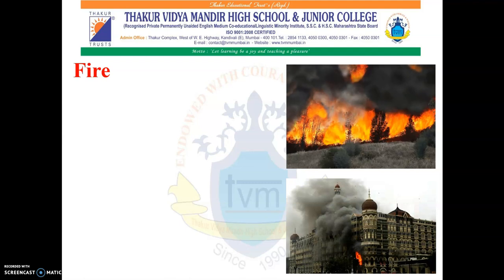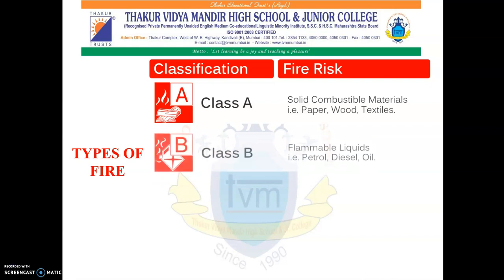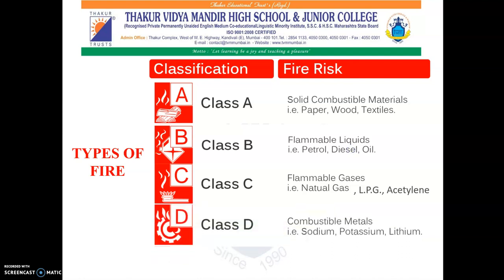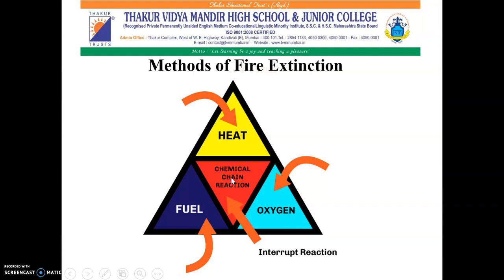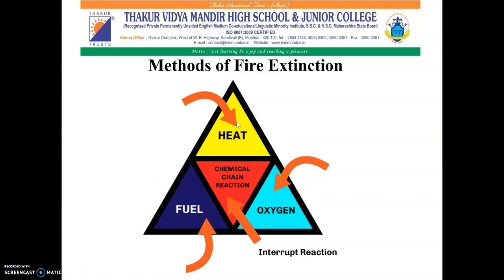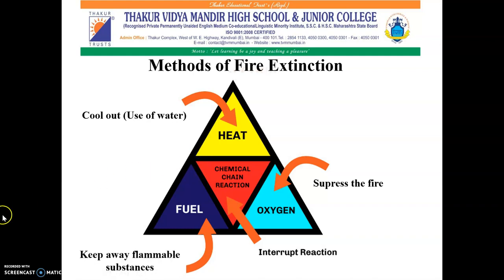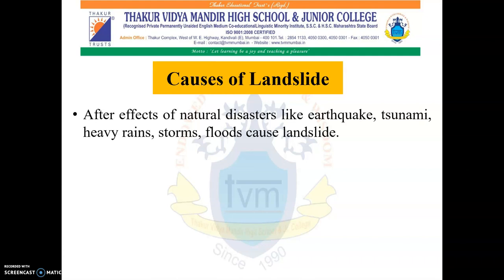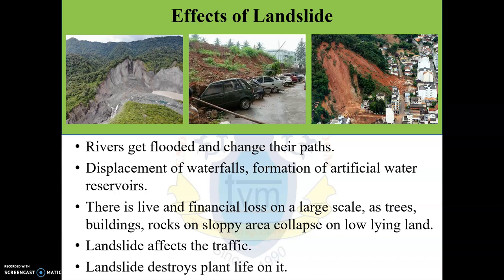Std 8, Science,9.Disaster Management (Part2),Ms.Hemlata Sethia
Std :  8
Subject : Science
Topic : 9.Disaster Management (Part2)
Made by Ms.Hemlata Sethia.